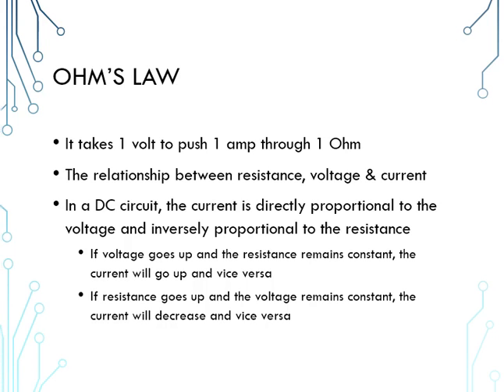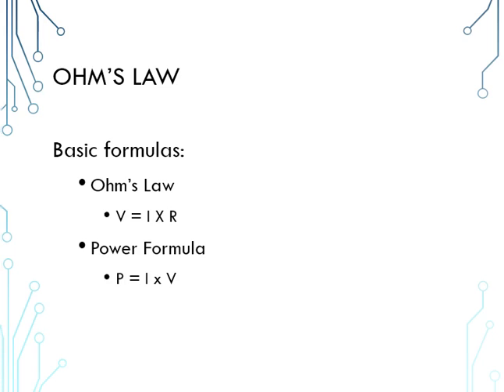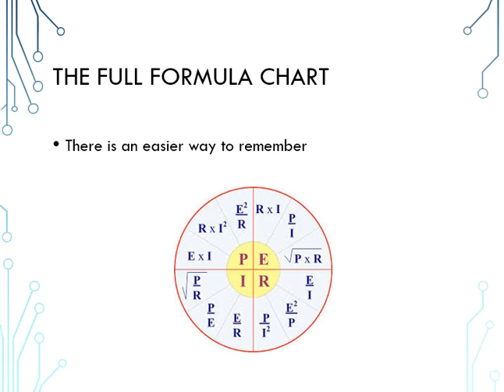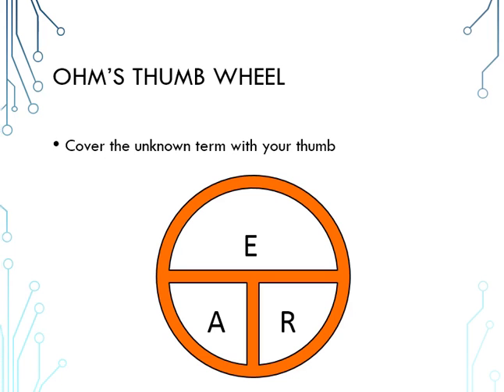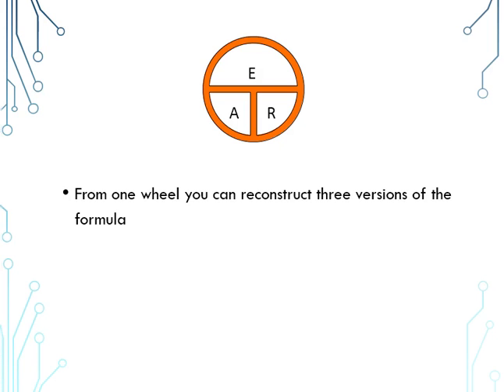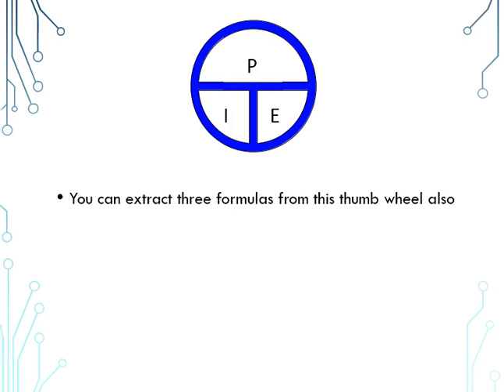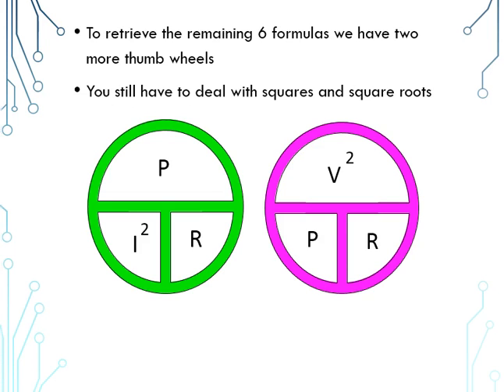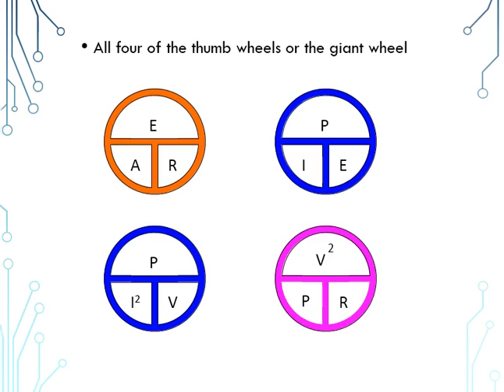Basic Electrical Circuits Part II